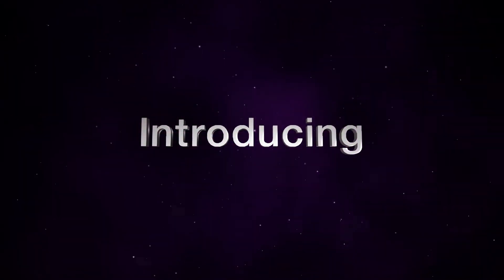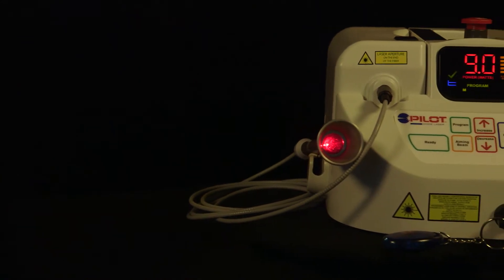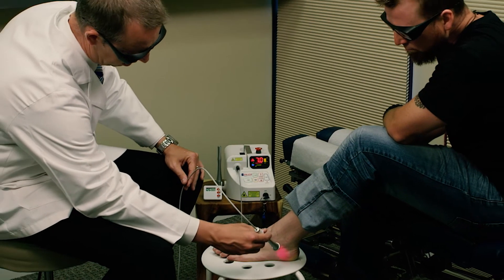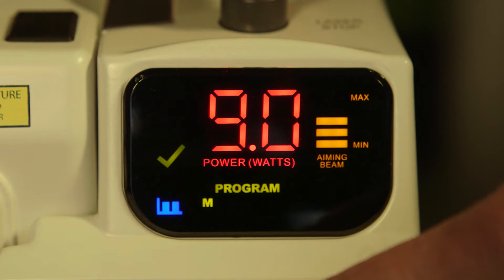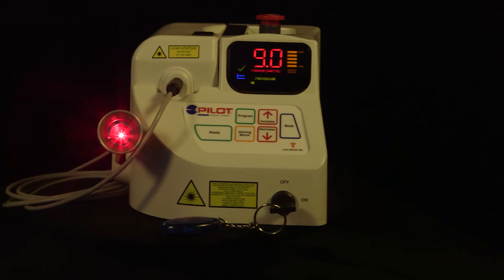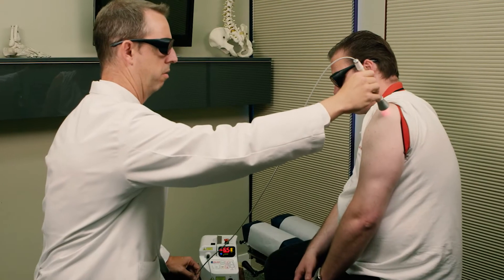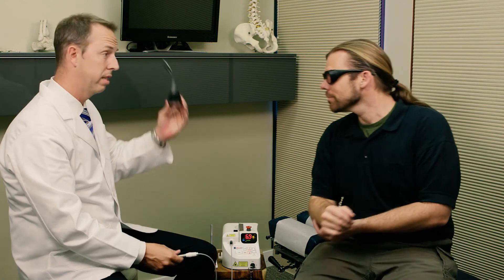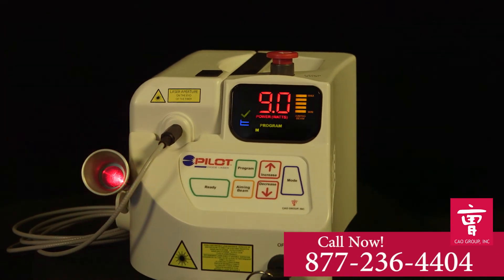Why Should Your Office Get a Pilot Laser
Class IV Laser Therapy
CAO Group is excited to introduce our new 9W Pilot® Diode Laser System designed especially for the therapeutic and chiropractic needs of any practice.  Incorporating the Pilot Diode Laser System into a practice will transform many of the procedures currently performed and add new therapeutic procedures to expand treatment options.

The Pilot Therapy Laser is the easiest to learn and simplest to operate. The system was designed to avoid complex software programs that may not do anything to create better treatment for the patient. Ultimately the Pilot laser will improve your patient's quality of life all while your return on your investment happens within the least amount of time."

The unique combination of the Pilot’s cutting-edge laser technology, broad treatment options and a new introductory price (WELL below current industry prices), makes it the best Diode Laser on the market.  With the Pilot Diode Laser, you can now offer faster procedures, quicker healing, less pain and better outcomes for patients all while increasing revenue for your practice.

The CAO Group manufactures the Class IV, 9 watt, Pilot Diode Laser in the USA for therapists and doctors.  CAO Group, Inc is the world leader in Diode Laser manufacturing.  CAO Group has sold over 12,000 lasers over the last 10 years.  The 9 Watt Pilot Diode Laser is by far the most powerful class 4 laser for the most affordable price. The Pilot's wavelength is the most studied and most proven wavelength used for laser therapy worldwide. The Pilot's wavelength elicits more cellular response and may be used for more conditions than any other laser wavelength.

The Pilot is designed with patented*, state-of-the-art laser technology and features easily interchangeable therapeutic hand-pieces. The Pilot provides penetrating heat that stimulates circulation in soft tissue, and provides temporary relief from joint and muscle pain.